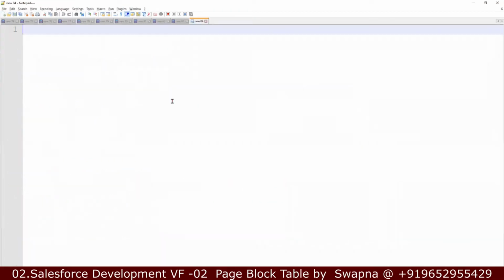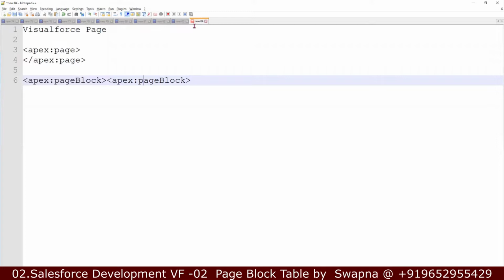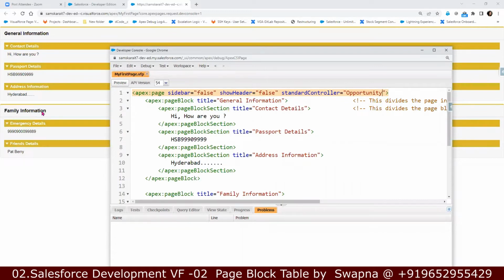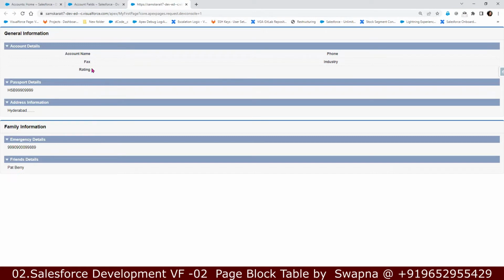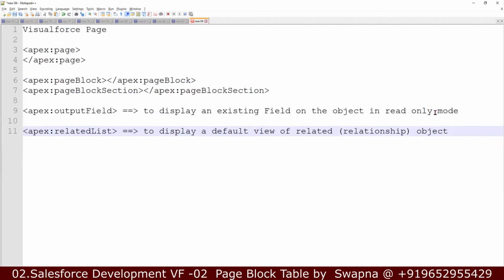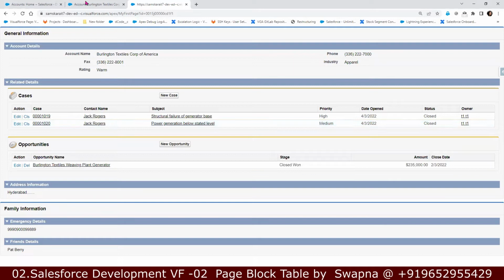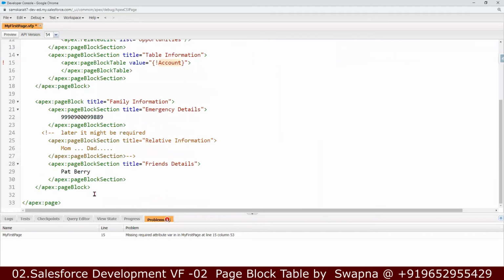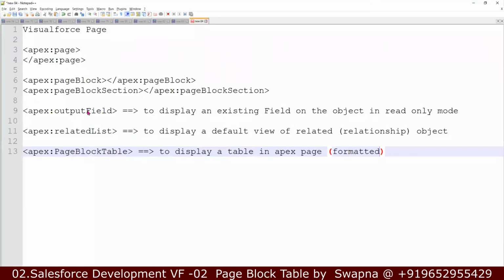Salesforce Development Real Time Training | Session 02 | Visualforce Page Block Table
Visualforce Page Block Table